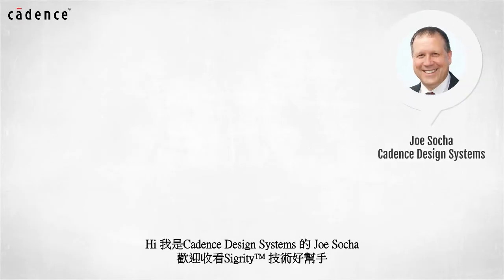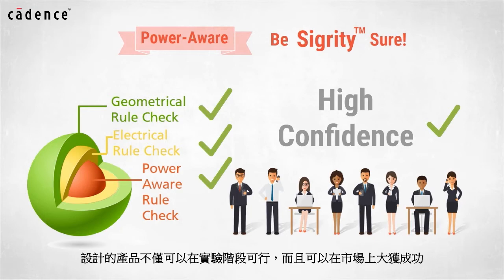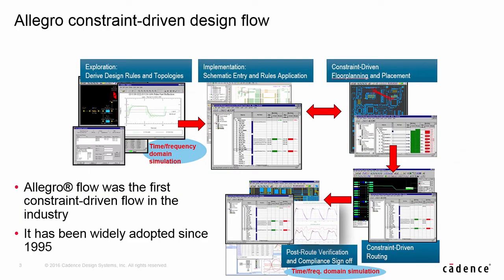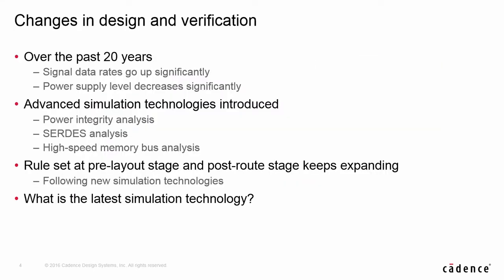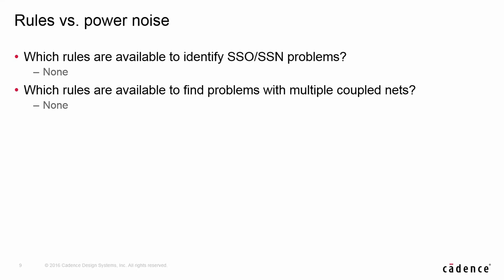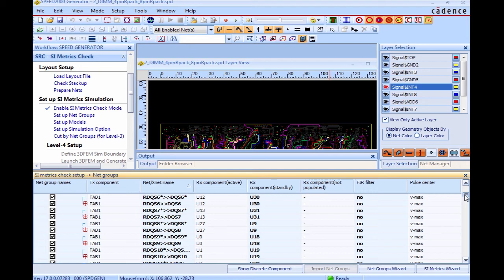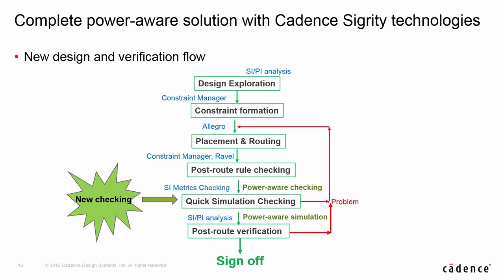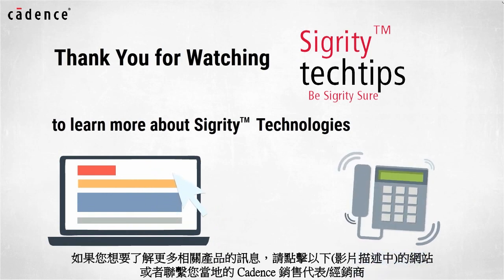爲何優秀的PCB工程師都會使用具有電源意識的電氣規則檢查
Cadence Sigrity 技術人員將一步步指導您如何使用具有電源意識的電氣規則檢查，並更有信心地快速的驗證PCB設計。